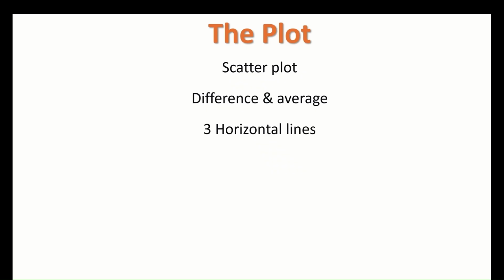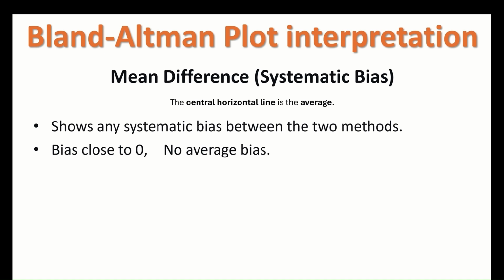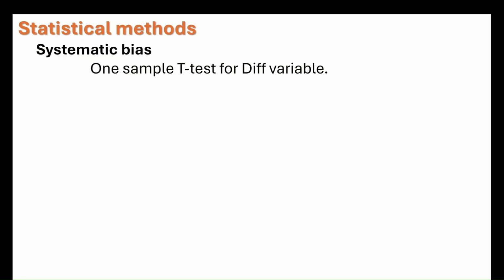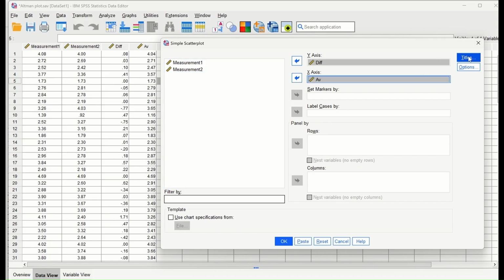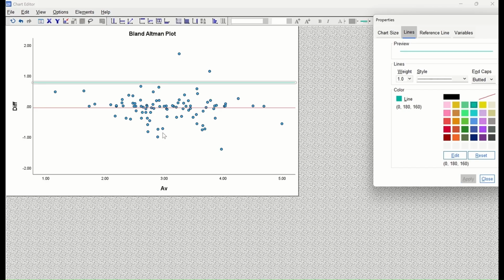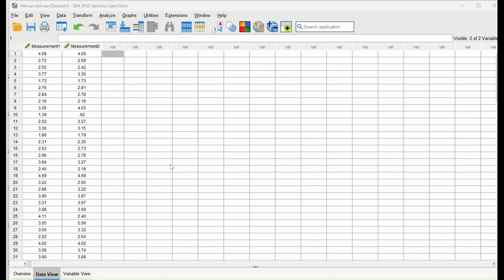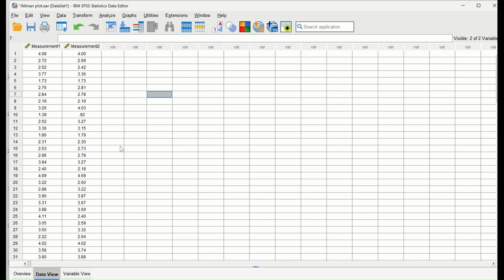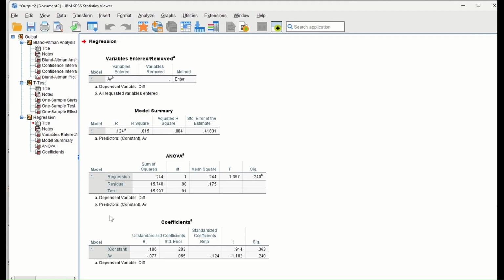Limits of Agreement Plot description in SPSS using two methods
In this video, I will explain the Bland–Altman plot (also known as the limits of agreement plot) and how it is used to assess agreement between two measurement methods. This technique is widely used in medical research, biostatistics, and clinical studies to determine whether two instruments or methods can be used interchangeably.

You’ll learn:

What a Bland–Altman plot is

How to interpret the mean difference (bias)

How to calculate and understand the limits of agreement

This tutorial is ideal for medical students, researchers, statisticians, and data analysts working with method comparison studies. Whether you’re analyzing clinical measurements, laboratory data, or research outcomes, this video will help you confidently interpret Bland–Altman plots.